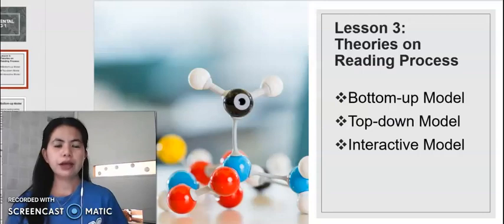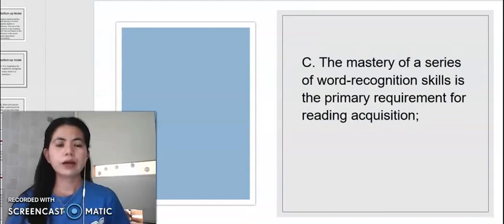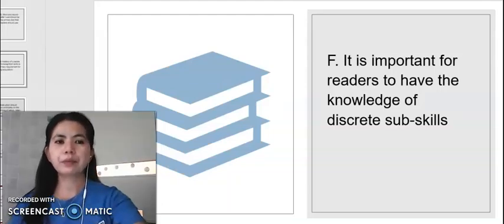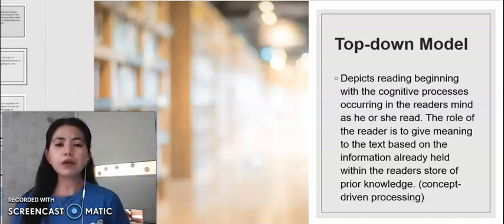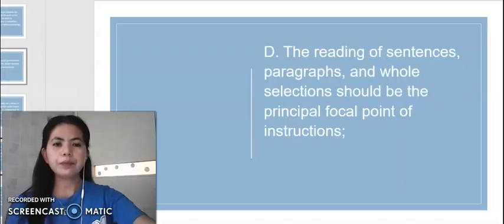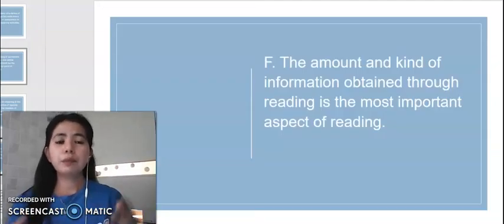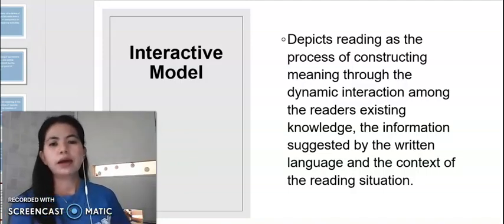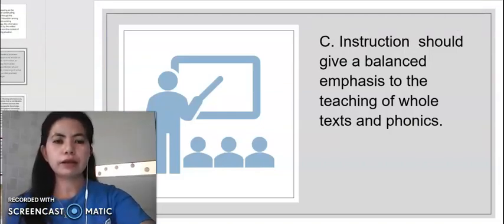DEVELOPMENTAL READING 1 lesson3- Theories on Reading Process